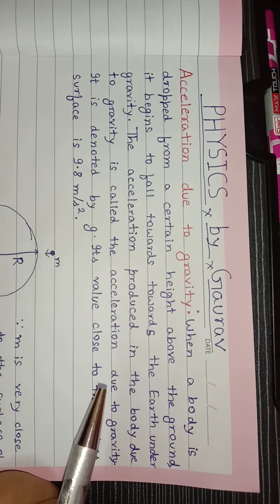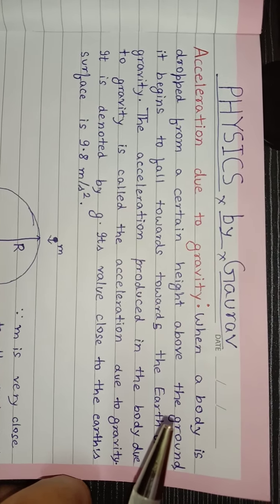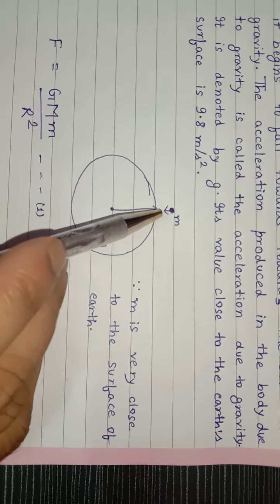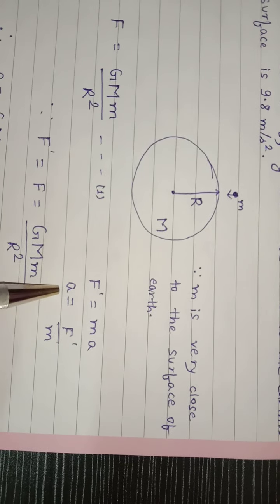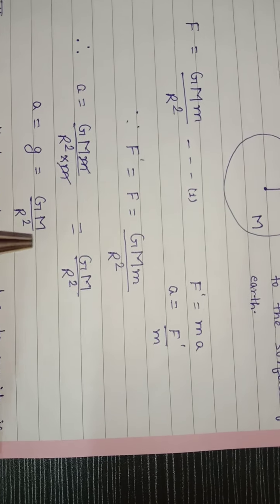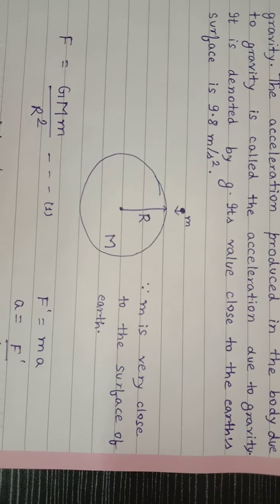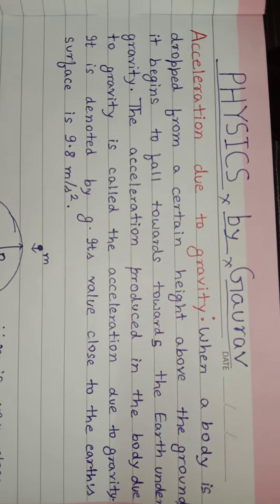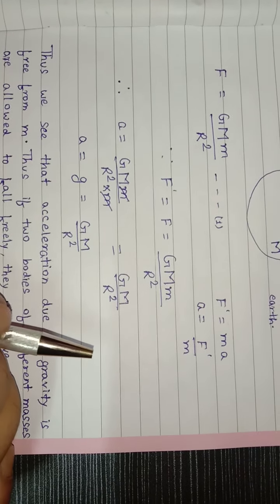Acceleration due to Gravity